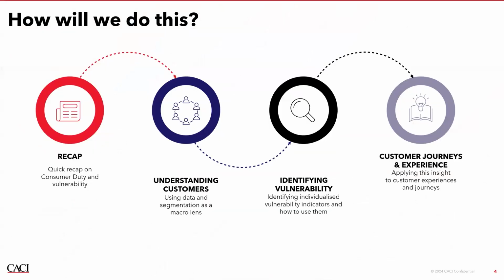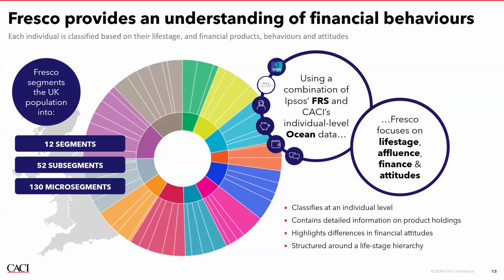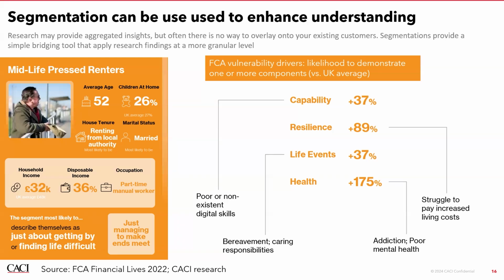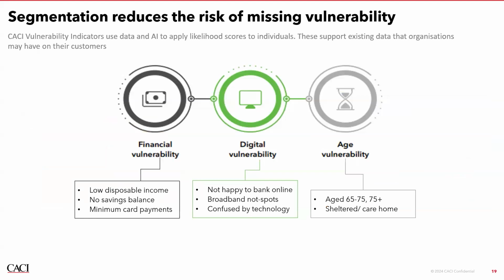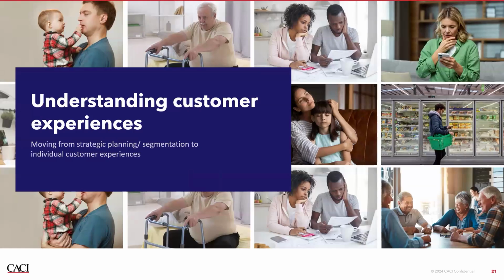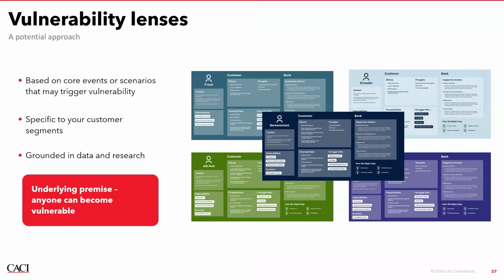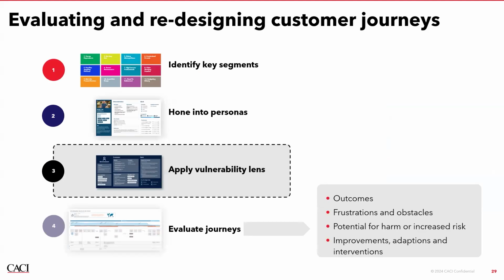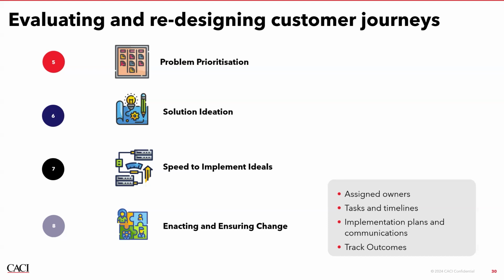Webinar: Navigating Vulnerability in Customer Experiences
Leveraging segmentation and data for good outcomes

Financial services providers face challenges in protecting consumers while meeting Consumer Duty requirements. Vulnerability spans financial, digital, mental, and physical health issues, as well as life-changing events like bereavement. Providers need insights to adapt to customers' experiences.

During our webinar we discussed how to embed customer segmentation into your strategy while complying with FCA’s Consumer Duty and addressing both fixed and dynamic vulnerabilities. We displayed how financial services institutions can use data-driven insights and human-centred design to support vulnerable customers, enhancing customer loyalty and meeting regulatory requirements.

Speakers:
o Brendan Harris, Digital Transformation Lead, CACI
o Jamie Morawiec, Director of Data Science and Insight, CACI
o Meera Rao, User Experience Lead, CACI

00:00 - Introduction
00:52 - Re-cap of the FCA's Consumer Duty
03:45 - Dispelling the vulnerable customer myth
03:58 - Market data and CACI's segmentation tool (Fresco) as a macroeconomic lens
16:46 - Understanding individual customer experiences through segmentation and vulnerability lenses
31:42 - Q&A